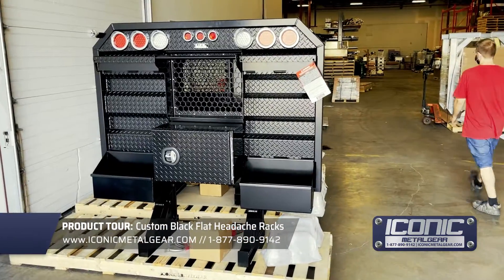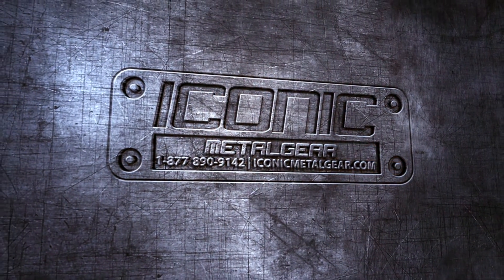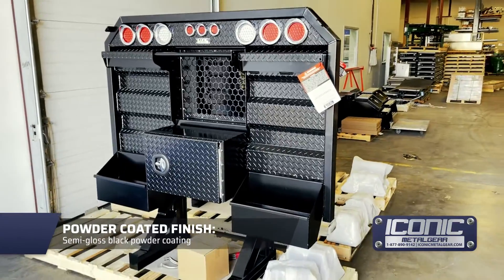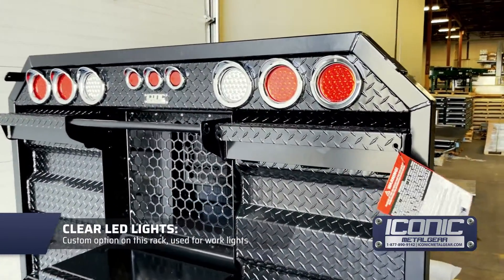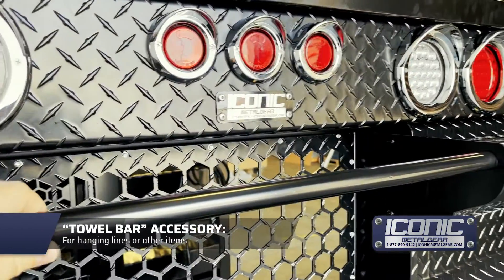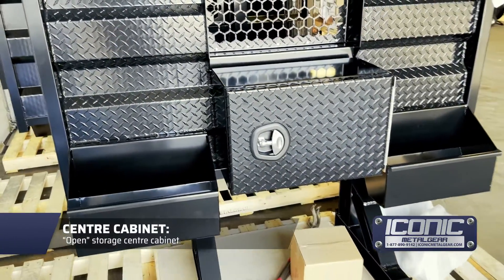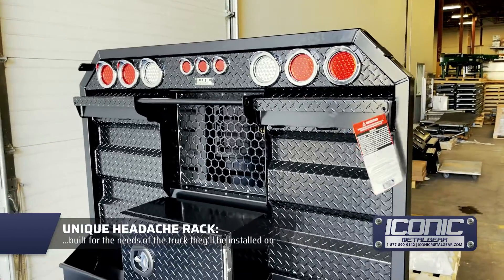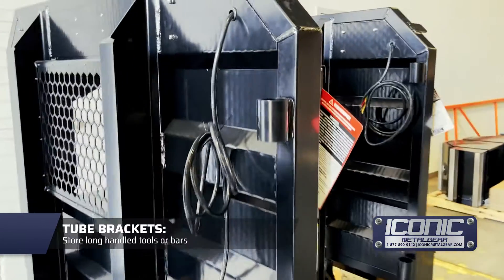Custom Black Flat Headache Racks - PRODUCT TOUR!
This week, we've got a set of three custom black flat headache racks. Jason takes you through their features, and there's some cool custom stuff you're going to want to see!